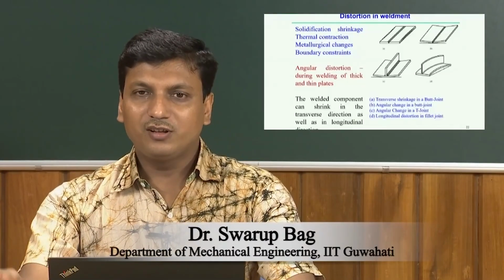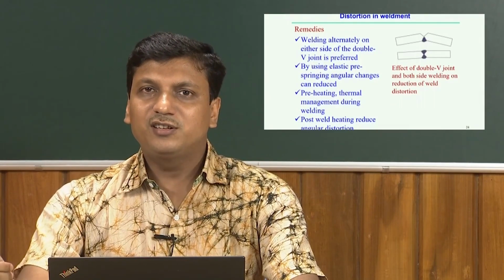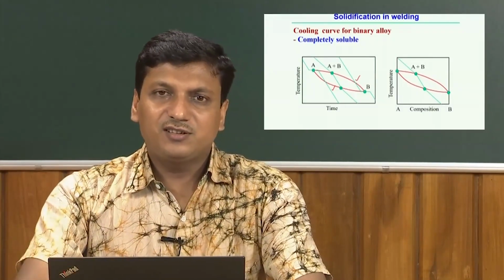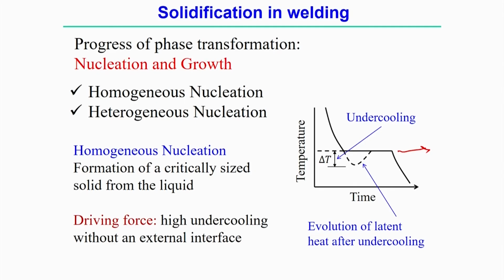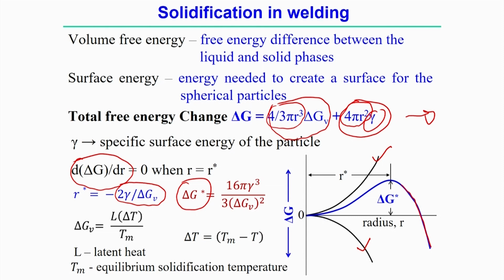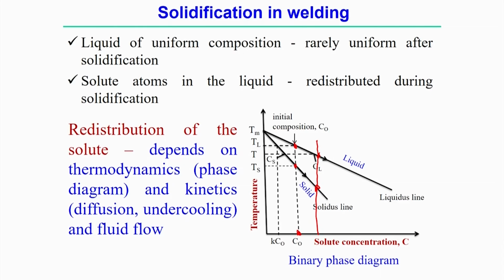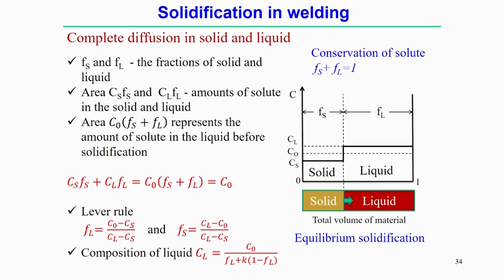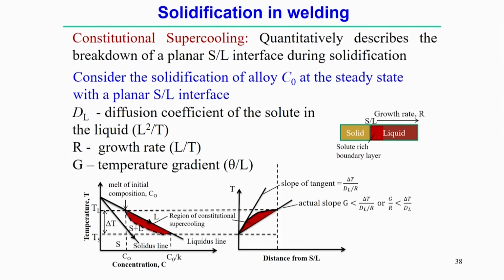Lec18: Welding Metallurgy Part II